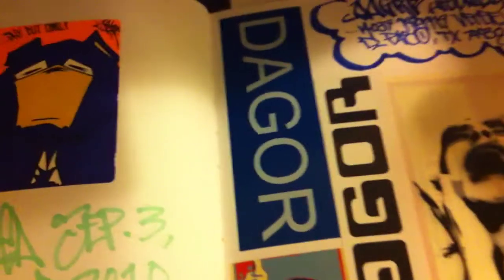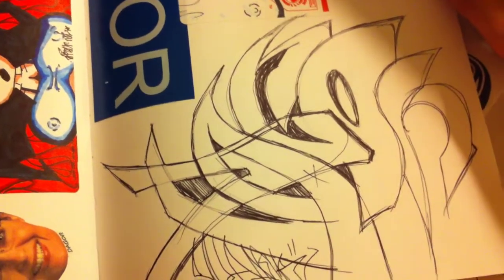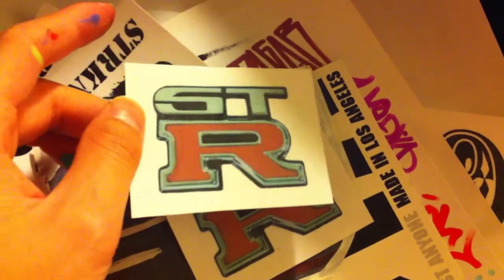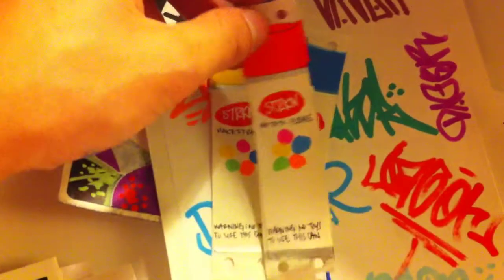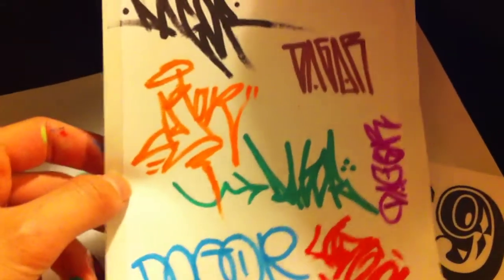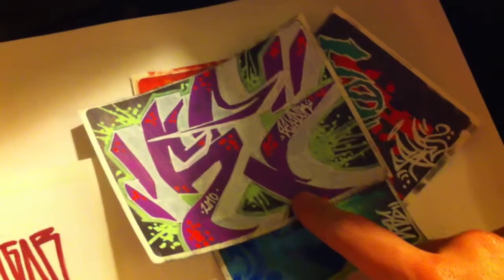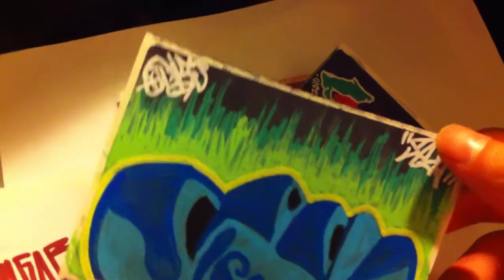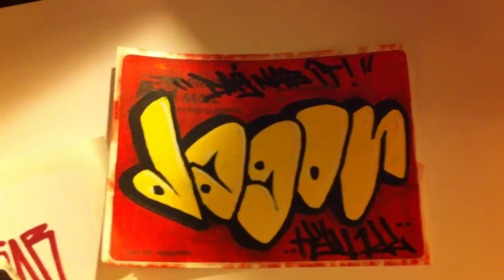DAGOR Sticker Exchange: Part 2/2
Here are the stickers I made for youtube username Yoone123.

He writes DAGOR.

I tried to step up my graphic / photoshop game, as well as, work on some new styles for his sticker pack...